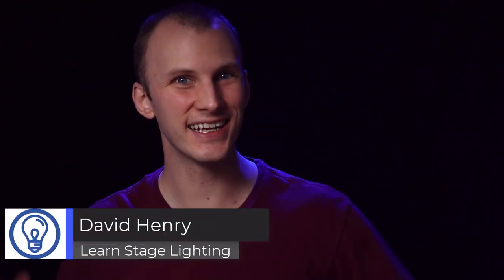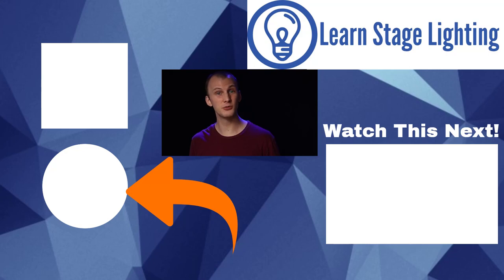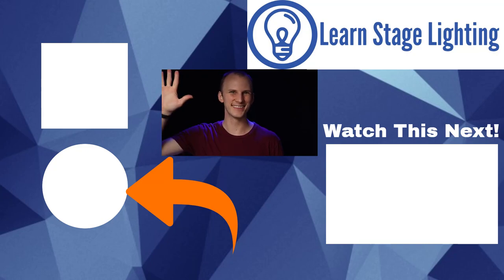How Do You Control Lasers - ILDA, Mercury, FB4, Lasercube?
If there's something that makes me want to pull my hair out, it's all the possibilities that lasers have for control.  Figuring them out can seem complex, so let me boil it down for you in this video!

0:00 - Introduction
0:20 - How Do You Control Lasers
1:26 - Controlling with DMX
4:36 - ILDA
6:37 - Laser OS
8:48 - Mercury
11:49 - Wrap Up

-David